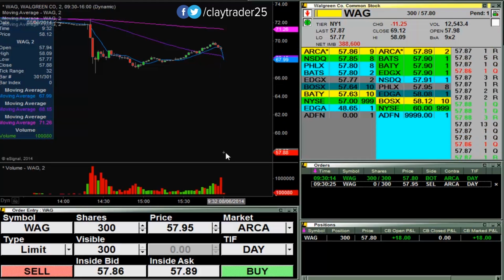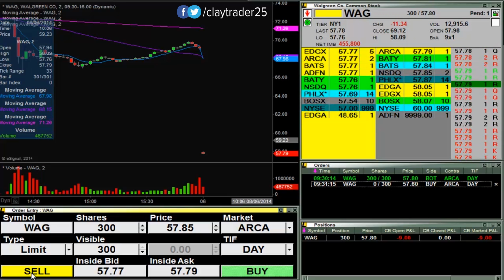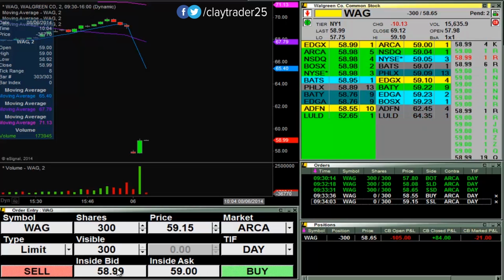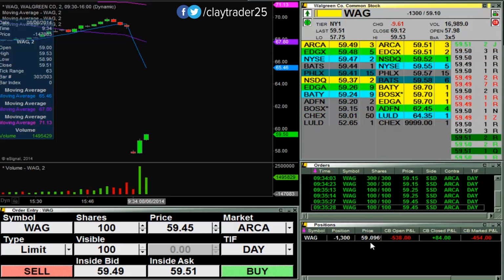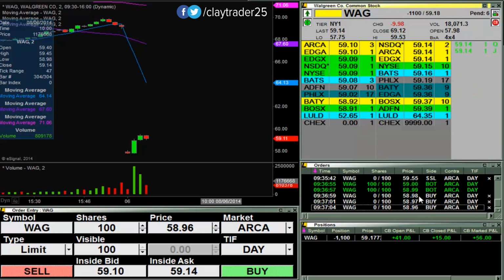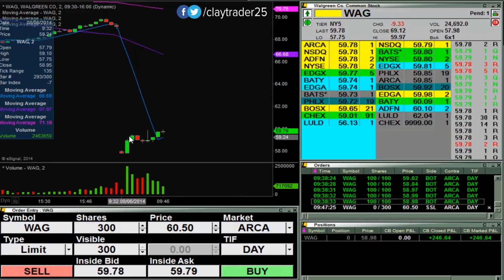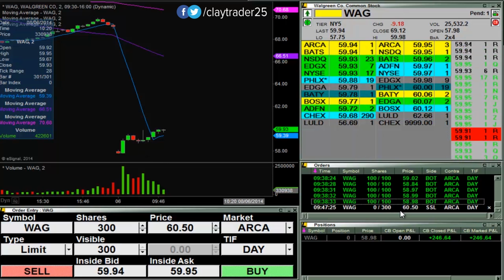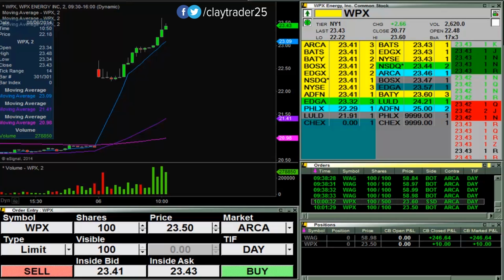Live Stock Trades - Use Caution with the "Well Known"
This video illustrates a prime learning lesson that all traders need to understand. While the principal is by no means rocket science, it is one that can save you many headaches by understanding it.